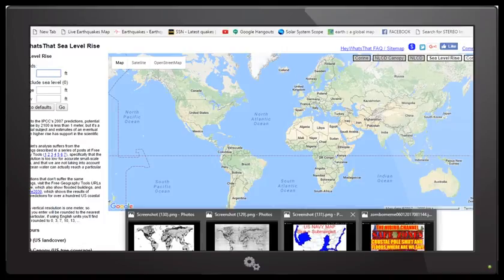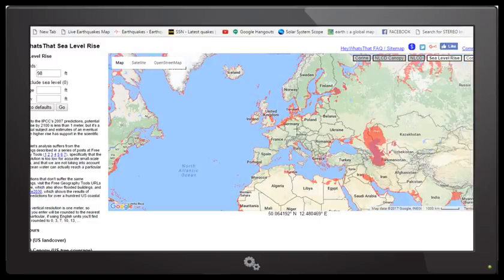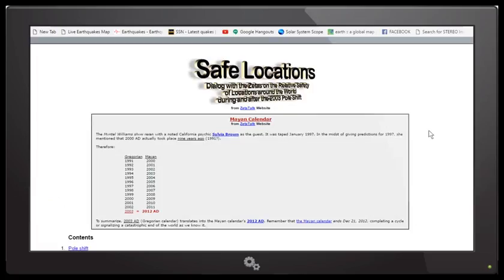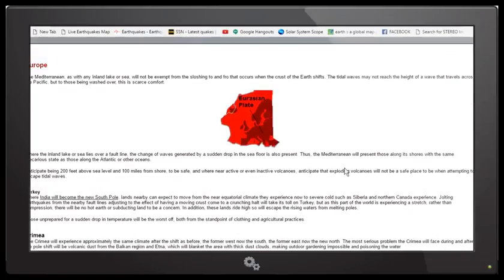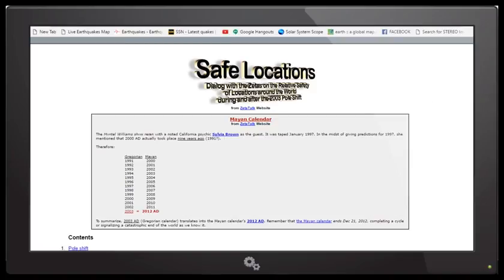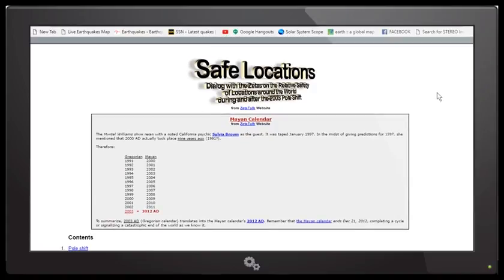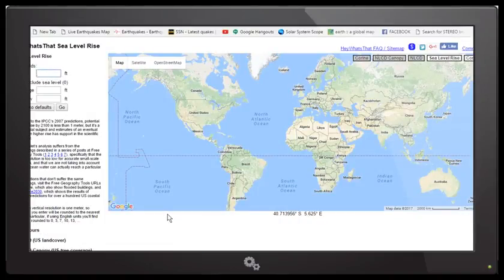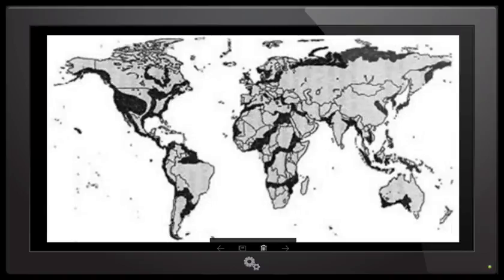SAFE ZONES AROUND THE WORLD...CRUSTAL POLESHIFT & FLOODS